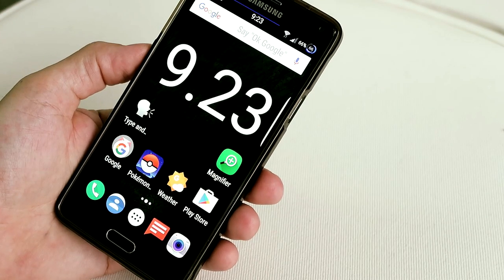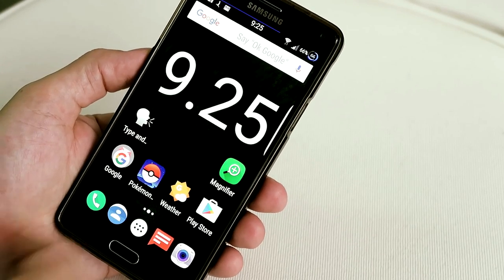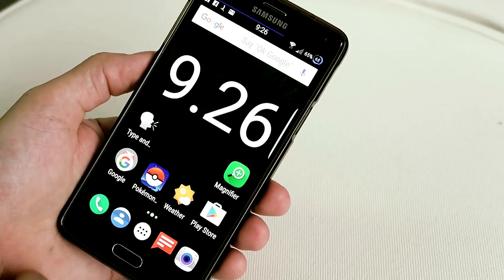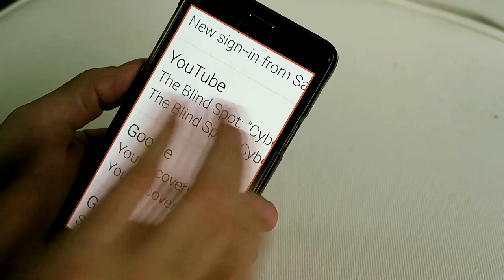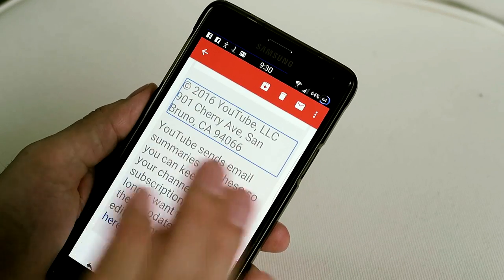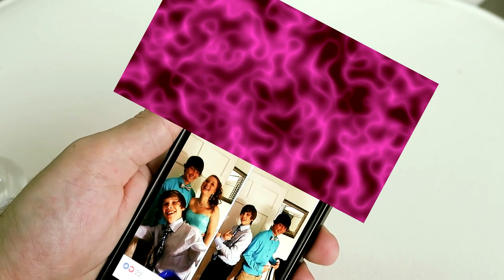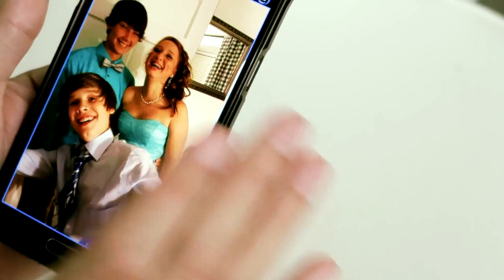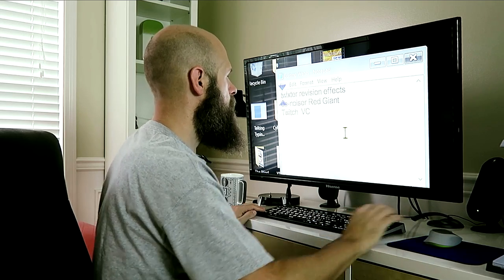How I Use Screen Reading And Magnification- Voice Over- Talk Back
In this video I show my 3 step process for using a smartphone and computer. I demo 3 tap  magnification and talk Back on an Android and discuss how it's slimier on iOS.